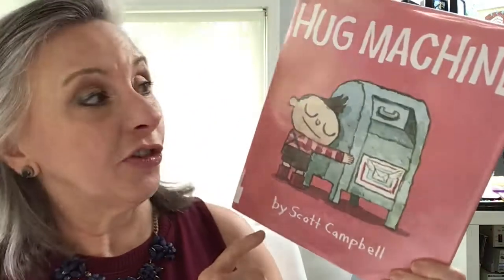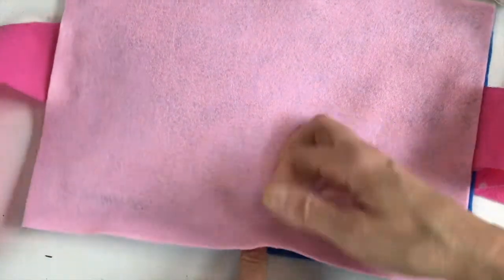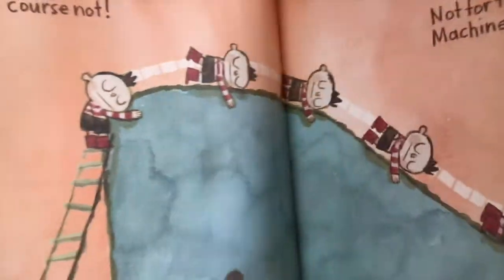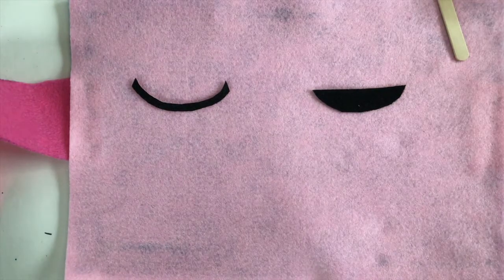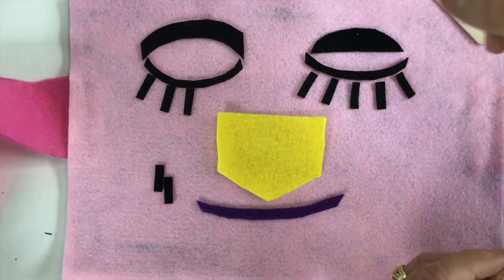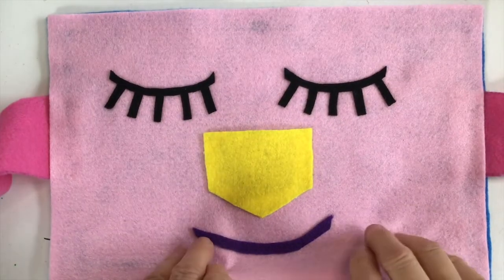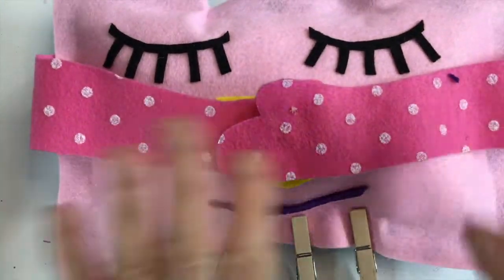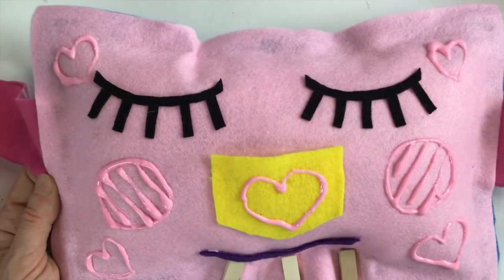Hug Machine Pillow